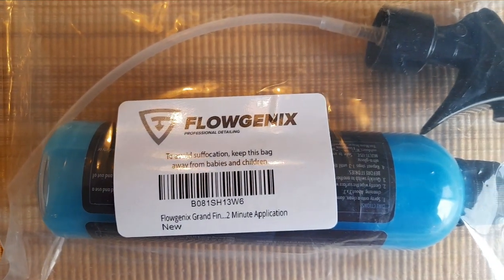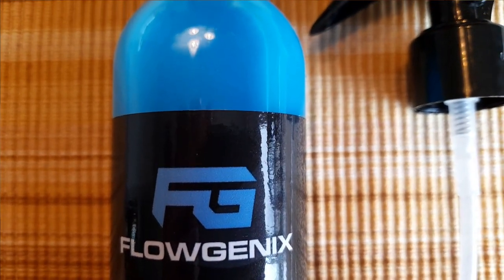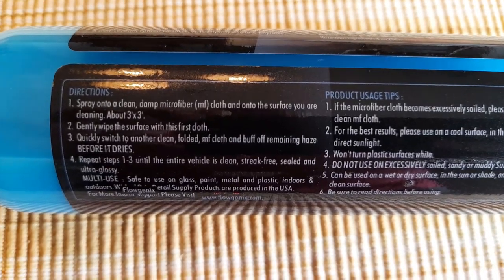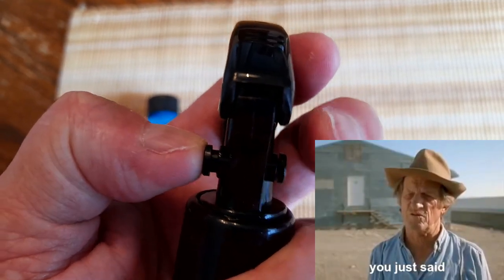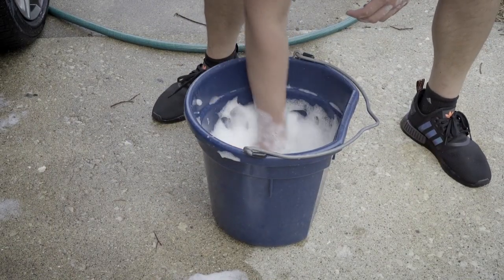Effortless Motorcycle Washing Made Simple with FLOWGENIX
Pondering how to wash your motorcycle or scooter? Especially if you don’t want to use water? Motorbikes are engineered to get wet, I get that, although I am leery of squirting water on my engine and other parts. I will never use a pressure washer so I wanted to weigh my options on how to clean my bike.

► TREK SHOP (Gear I Use)

What about a cleaning solution (FLOWGENIX) that cleans and protects without using water? How’s that possible? If this is something you’d like to try, links are below. If you have an Amazon Prime account shipping is always FREE so you could save some money. You can also purchase it right from the FLOWGENIX website.

I used 1/3 of the solution on one bike wash so this stuff will last several more cleanings. I keep my motorbike garaged and don't ride it through mud so it stays fairly clean. If you are looking for a solution that is quick and easy this is the best method I've found. Most of you probably only need to get the dust off the bike once in a while since we keep them in great shape and don't use them for off-roading adventures. If you're a mud junkie then you may want to use another cleaning method, although this product would probably work, you'd just waste a lot of towels with a very heavily soiled bike.

⏰CHAPTERS⏰
0:00  How to Wash a Motorcycle
0:37 Cleaning Products for Motorcycles
0:54 Quick and Easy Bike Wash
0:58 Buy FLOWGENIX from Amazon
1:08 What is FLOWGENIX cleaner?
2:09 What is Si02?
2:30 Who Makes FLOWGENIX?
3:10 Wash Motorcycle NO WATER
3:25 FLOWGENIX Review RESULTS
4:44 What does FLOWGENIX wash smell like?